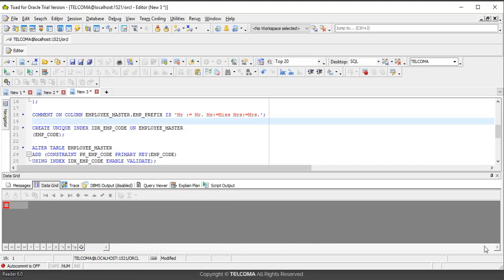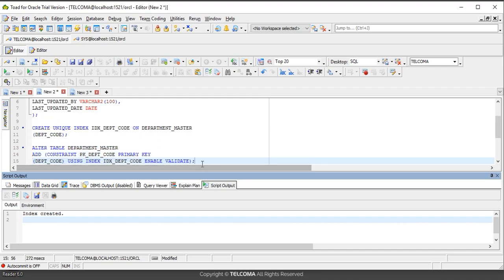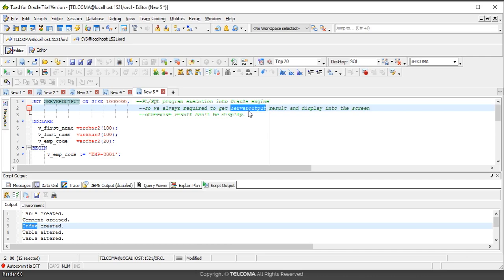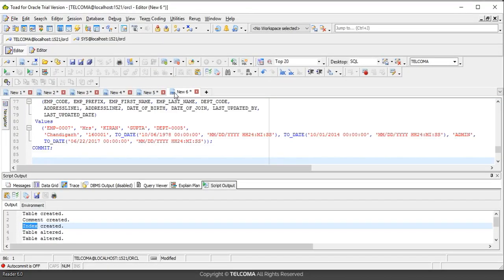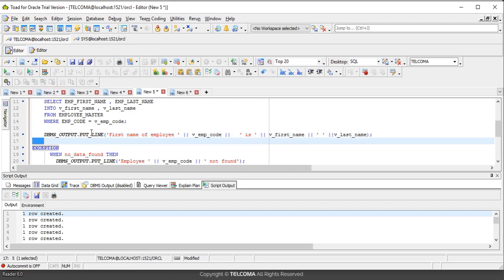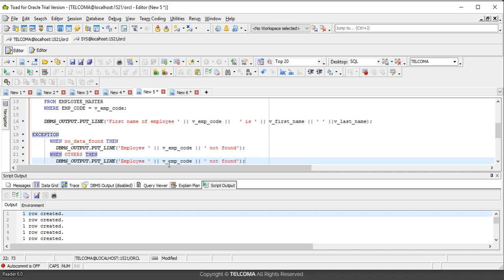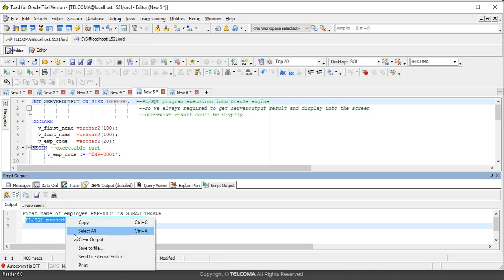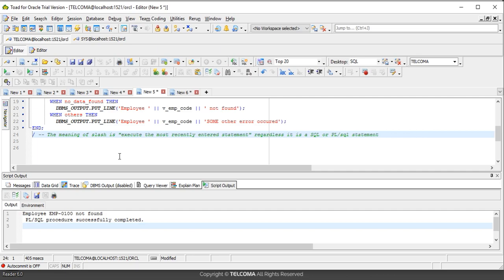6 PLSQL Blocks Program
PLSQL Blocks in Oracle are the fundamental units of a PLSQL program, consisting of a declarative part, an executable part, and an exception-handling part. They allow for modular and organized code, enhancing reusability and maintainability in database programming.